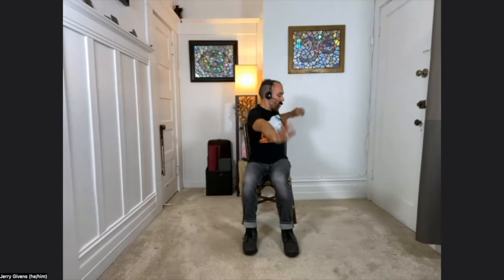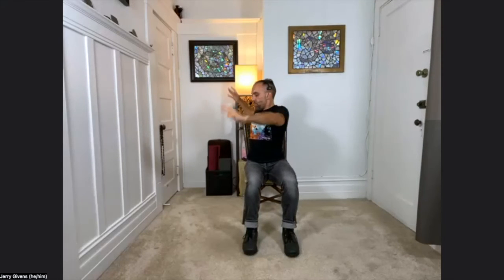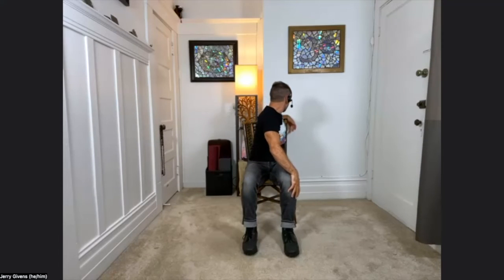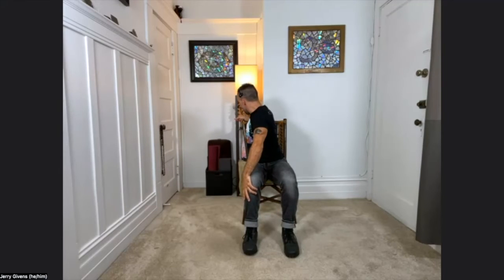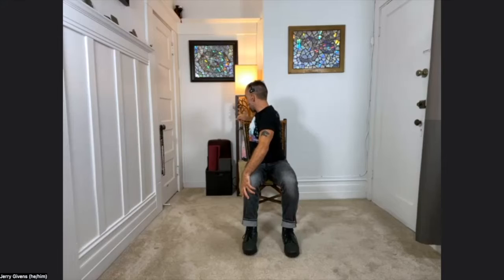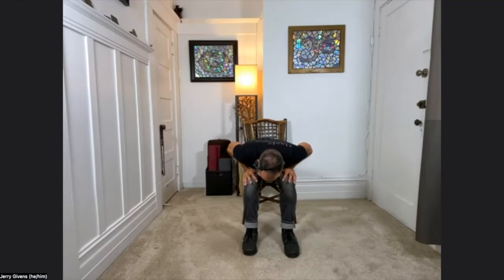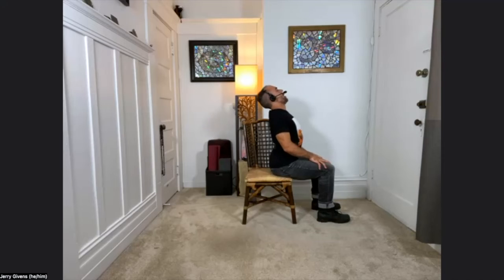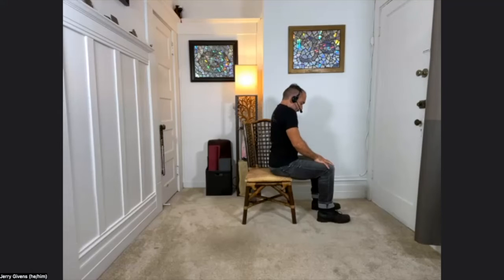Chair Yoga with Jerry